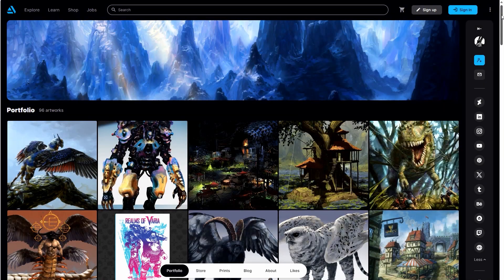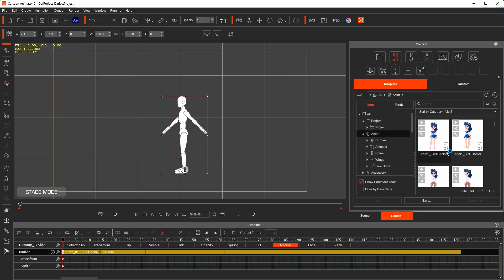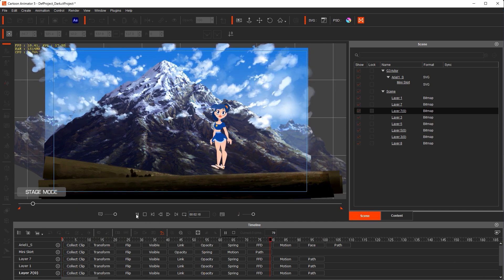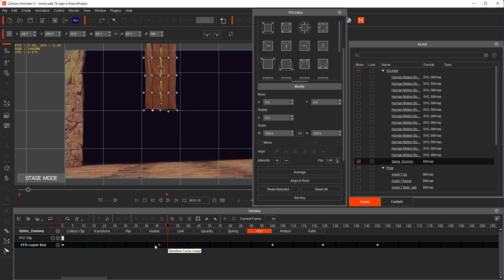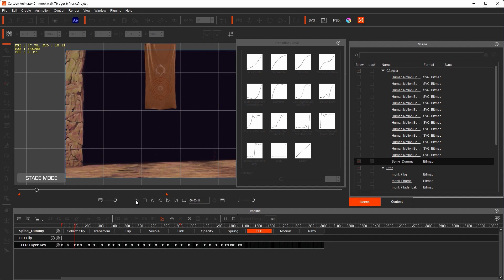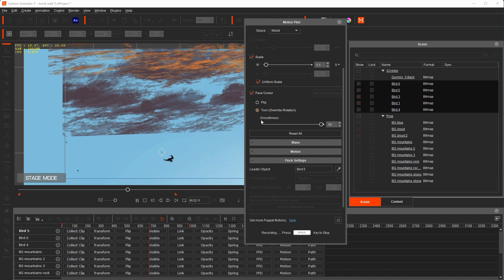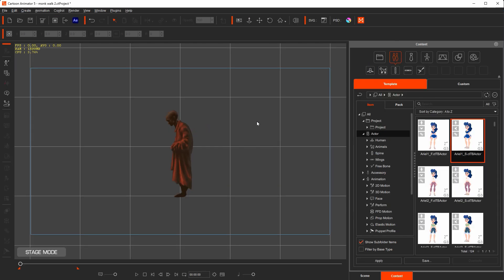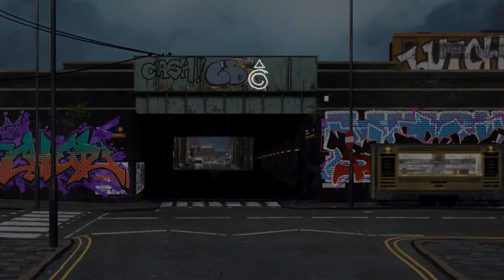How a digital painter creates animated drawings with Cartoon Animator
Witness an experienced digital painter using CTA to start his first animated drawings, showing vibrant scenes and characters in motion.